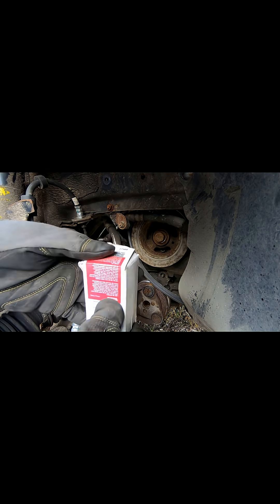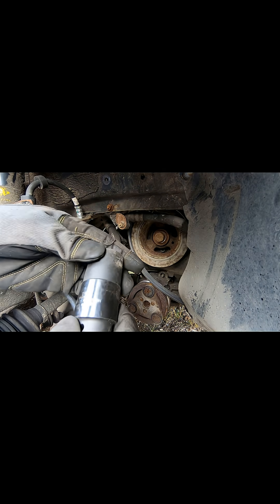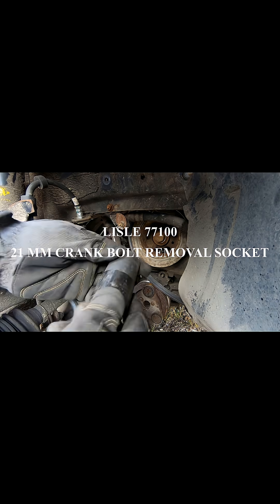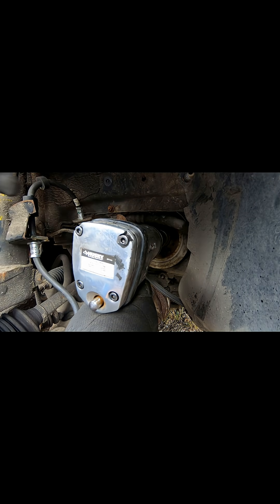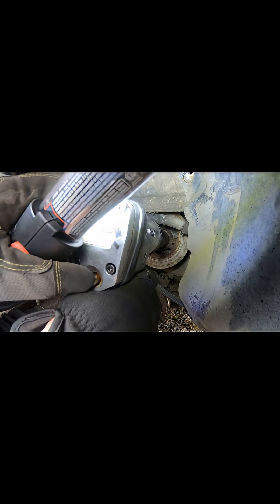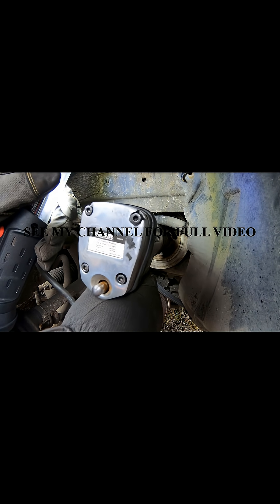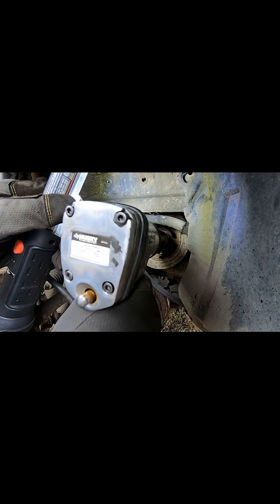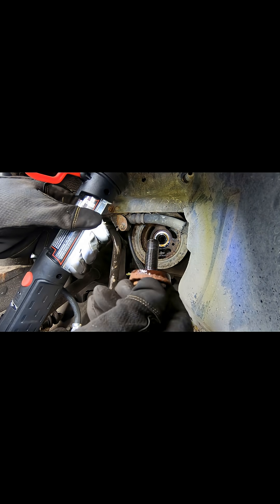LISLE 77100 CRANK BOLT REMOVAL SOCKET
In my latest video, I tear down a Mazda 2.3L engine to track down the source of a strange and misleading engine noise. To get inside, I had to remove the harmonic balancer and the crankshaft bolt—something many mechanics know can be a real challenge.

Crank bolts are often extremely tight, and you’ll usually see people fighting them with long breaker bars, cheater pipes, and mixed results. In this short video, I show a simpler and more effective method using the Lisle 77100 crank bolt removal socket. This heavy impact socket uses inertia to help break loose stubborn crank bolts with far less effort.

👉 Be sure to watch the full-length teardown video:
“This Engine Noise Fooled Me — Mazda 2.3L Teardown”